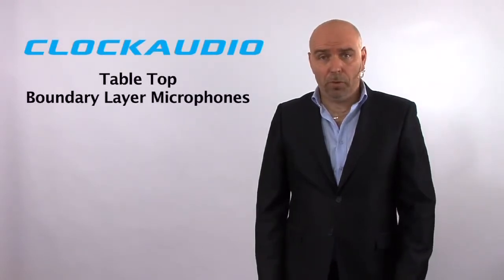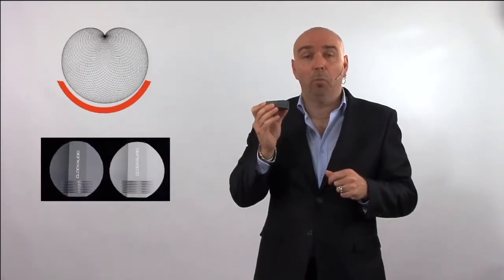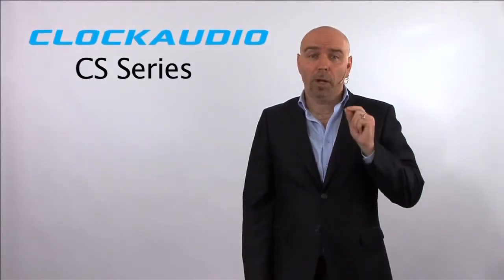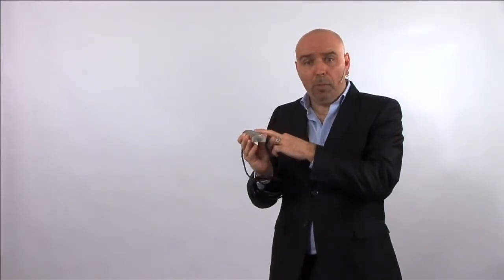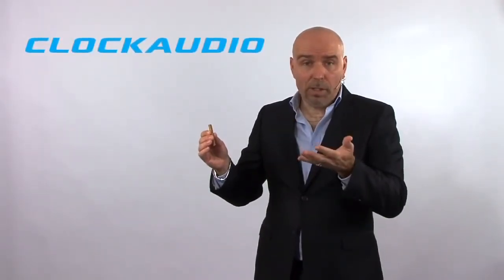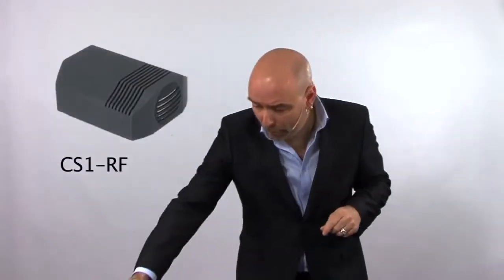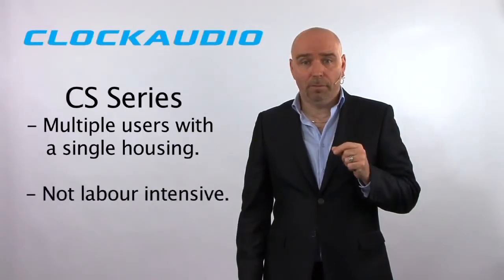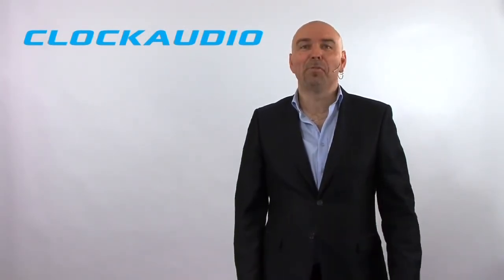Table Top Boundary & CS Series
This video is an overview of Clockaudio's Conference System Series microphones. For any further information on these products or for any other Clockaudio products, please visit our